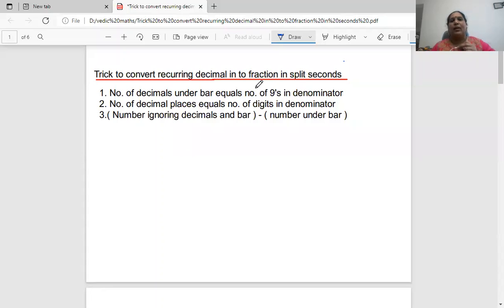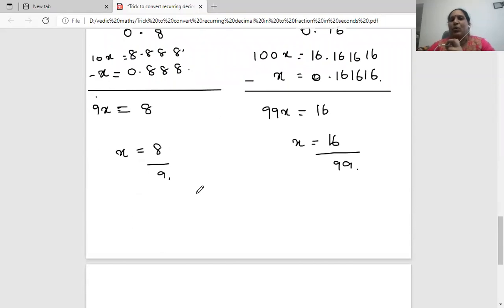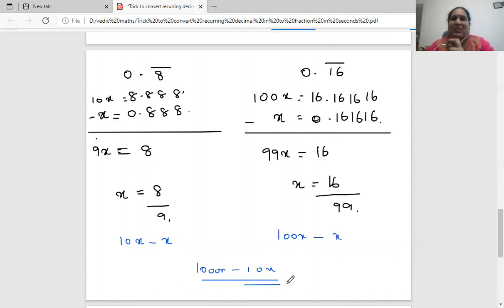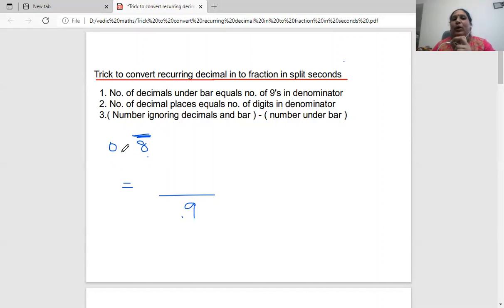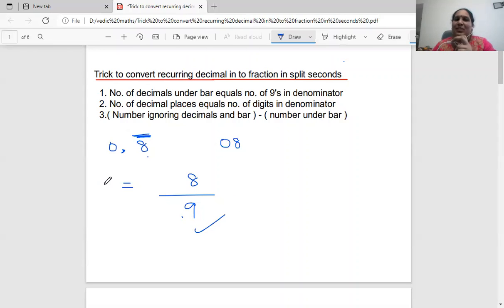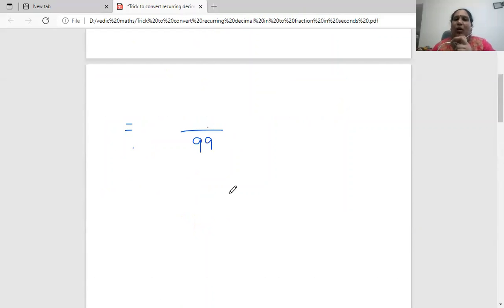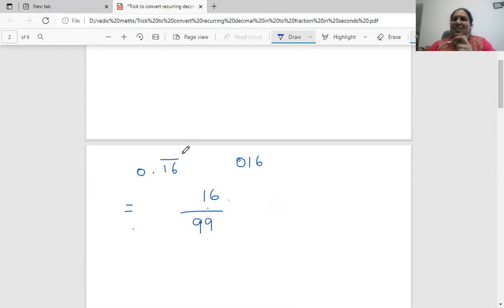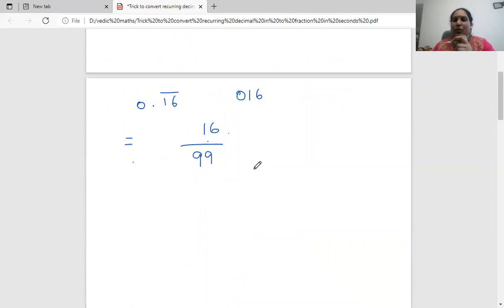CBSE 9 & 10 MATHS - Trick to convert recurring decimal in to fraction in split econds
As part of that for every new subscription on my you tube channel Vegam Saral Math ,  I am offering my private video channel access  for this complete academic year, where you can find so many tricks of maths  to help you to improve maths score. And also I am offering free master classes,  free practice sheets and tests.
Why are you waiting ?
Subscibe to my channel Vegam Saral Math
And get access to my private video channel for free.